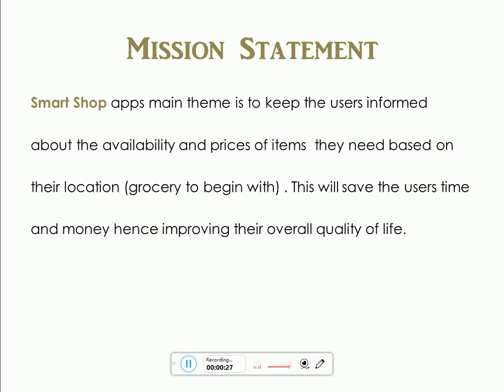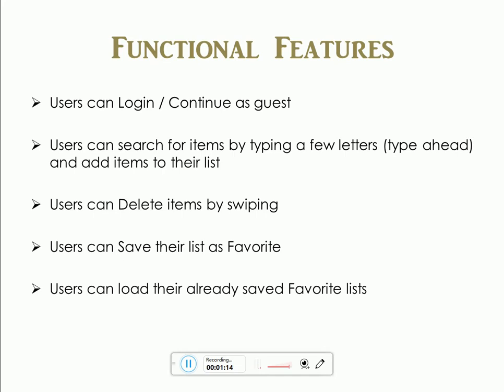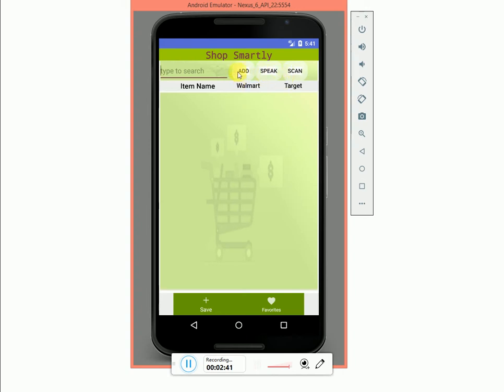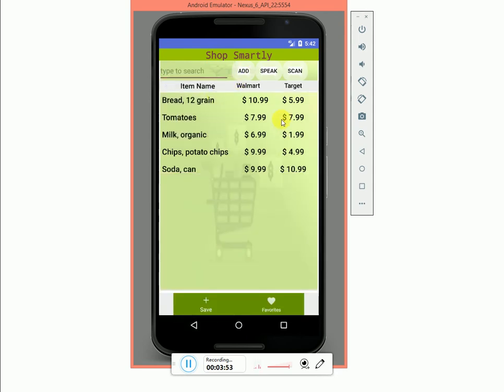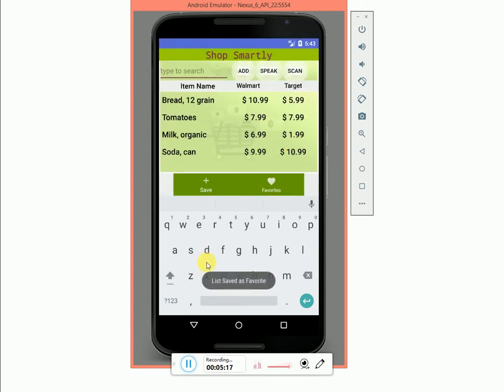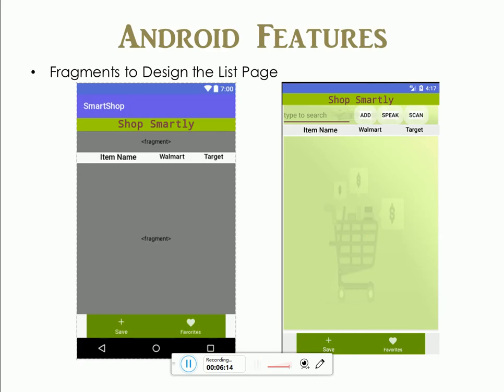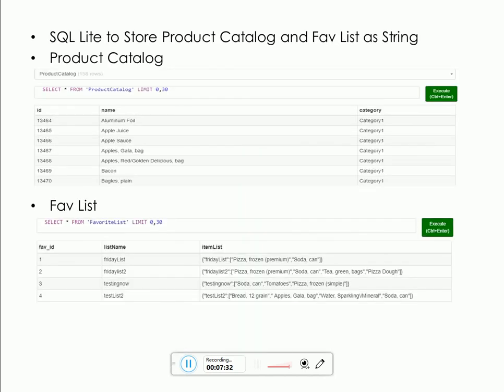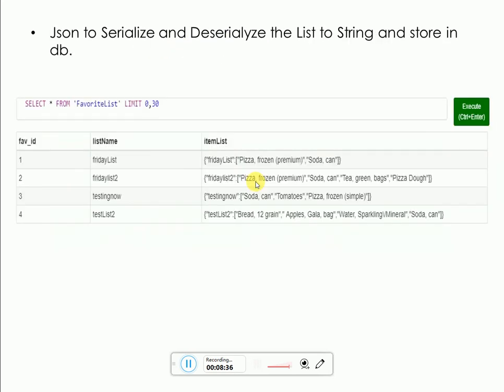MET-CS683_Fall1-2017–Group_4- SmartShop-PawanGupta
A app that keeps you informed about the availability and prices of items that you need. Currently for Groceries.